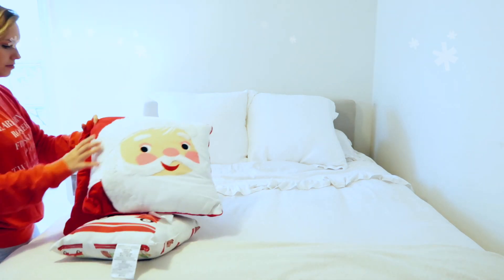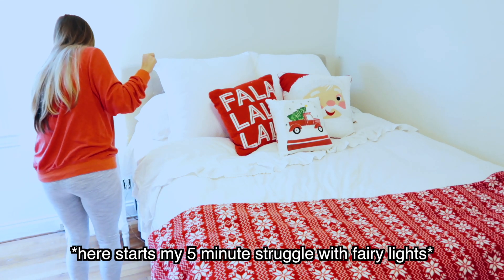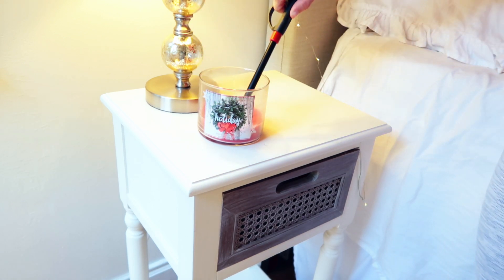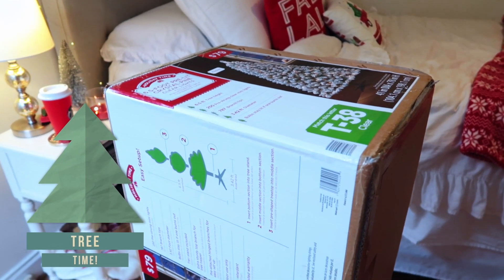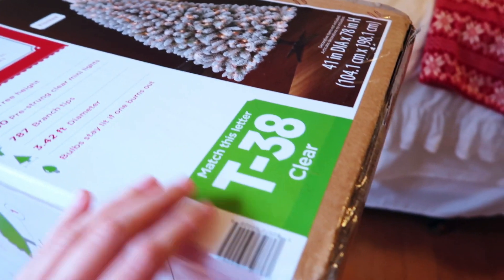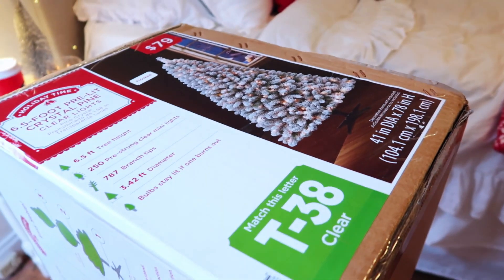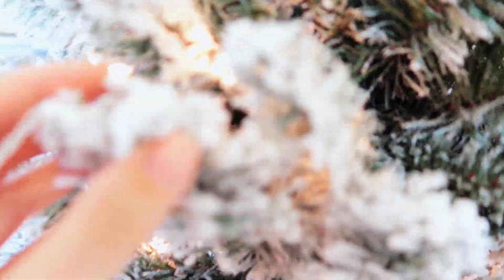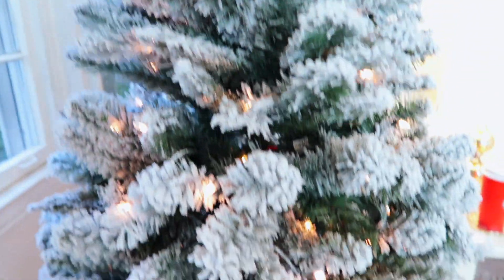DECORATE WITH ME FOR CHRISTMAS 2018! CHRISTMAS ROOM TOUR | Sarah Jane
Hey y'all! Today I'm going to be showing you how I decorated my room for Christmas, and setting up my Christmas tree! It's basically a little mini Christmas Room Tour so I hope you excited for another holiday video!!

What I'm Wearing:
Red Jumper - Wildfox
Grey Leggings - Lululemon

Movie Clip
National Lampoon's Christmas Vacation (1989)